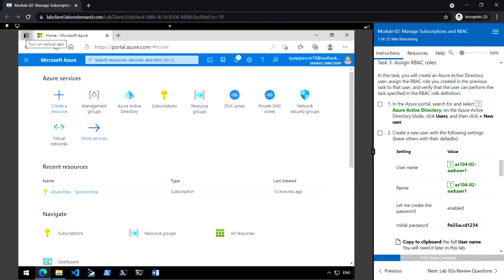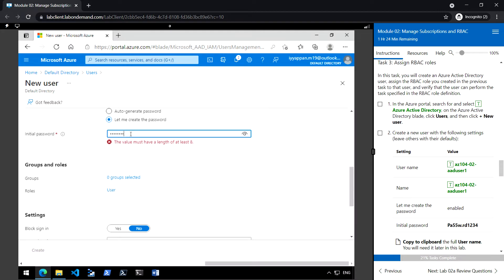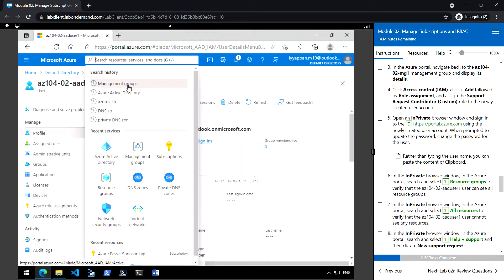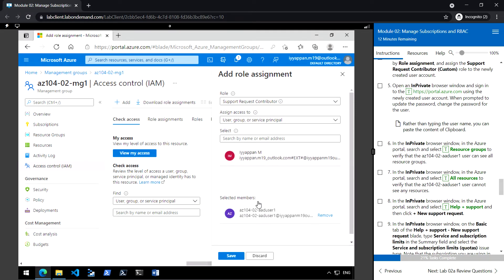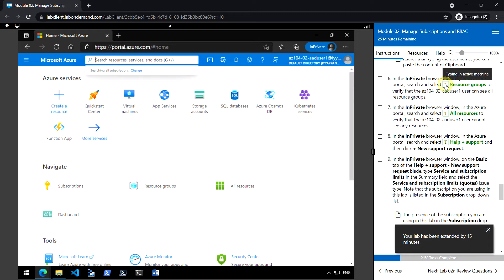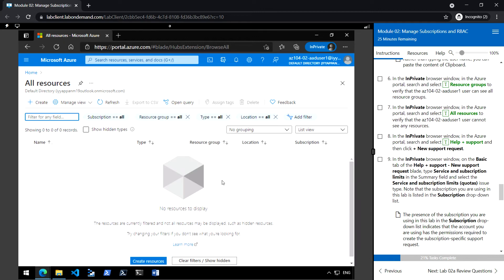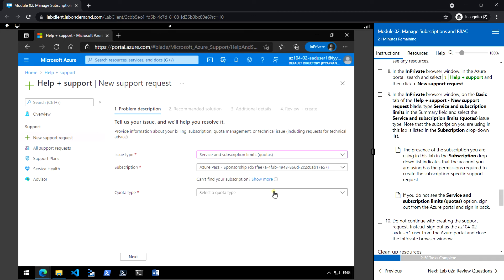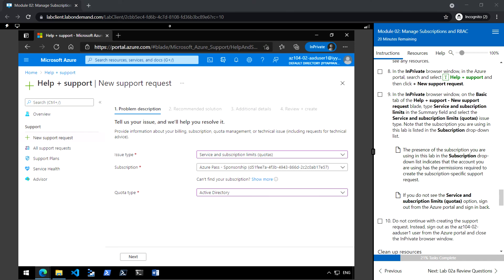AZ-104 Hands-On Lab 2a: Task 3: Create Azure Active Directory User and Assign RBAC roles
Microsoft Azure Administrator course Hands-On Labs for all modules || AZ-104 Lab || Module 02 - Governance and Compliance || Lab 02a - Manage Subscriptions and RBAC || Task 3: Assign RBAC roles

Link to previous task in Module 02:
Link to previous Module:
Module 01: